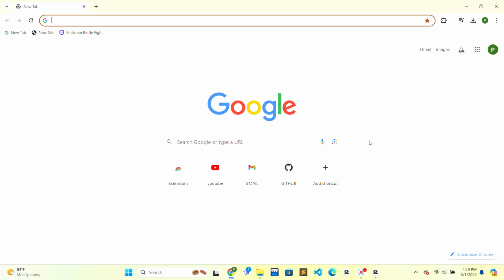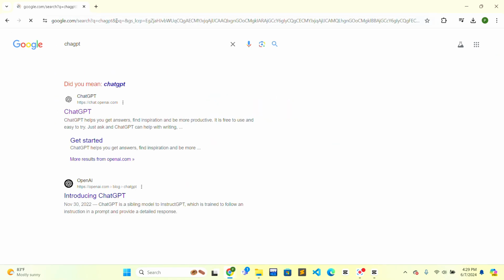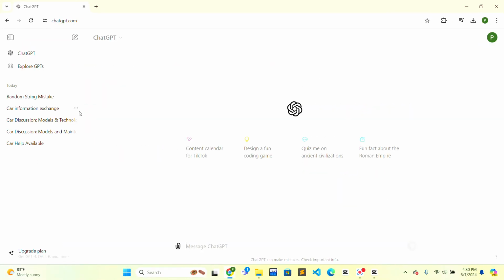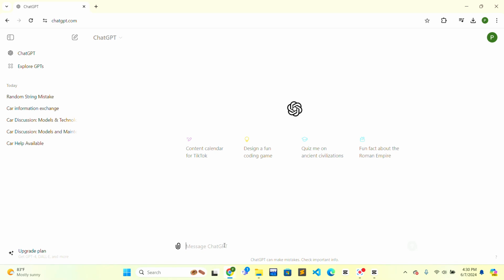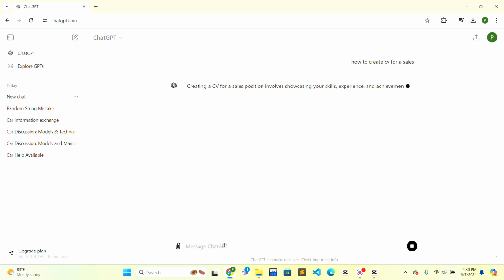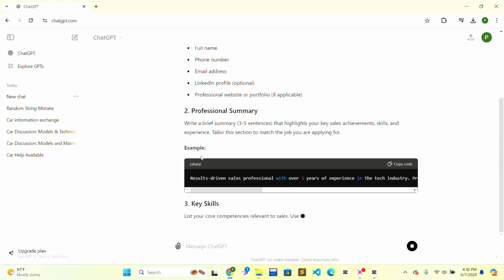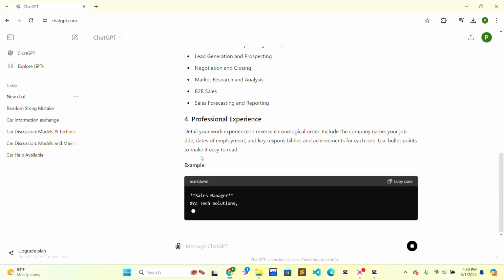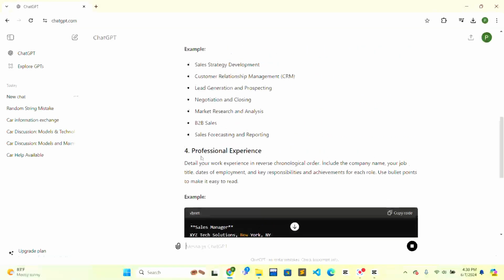How To Write CV With ChatGPT 2024 | ChatGPT Tutorial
This video will show you how to write a cv with the help of chatgpt. Do watch the video till the end and follow the steps show in the video on how to write resume with chatgpt.